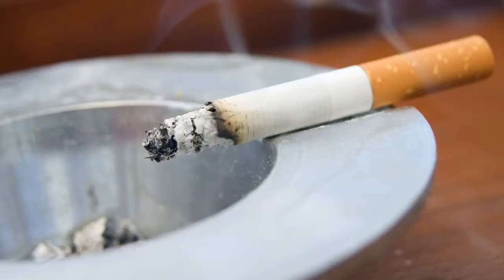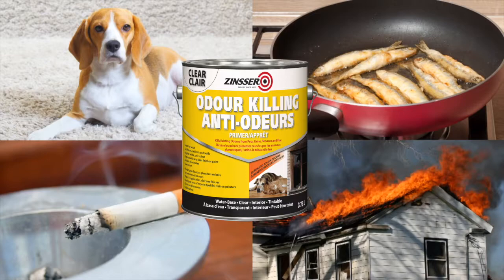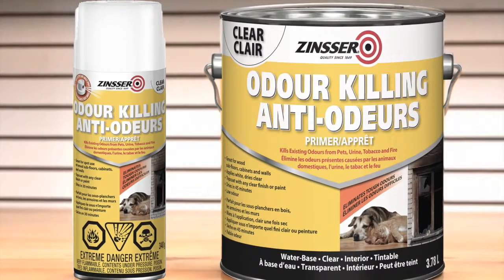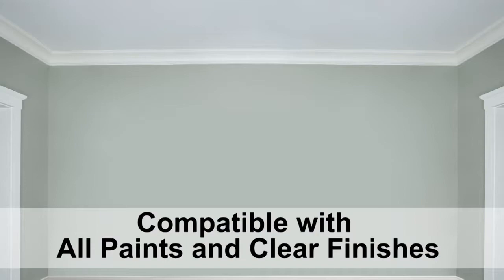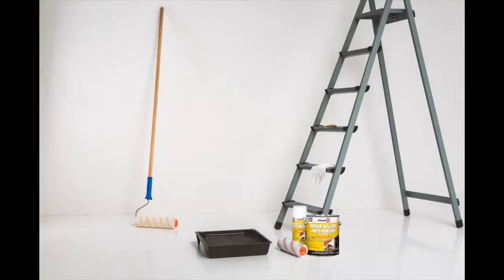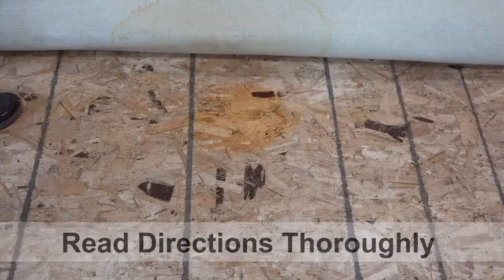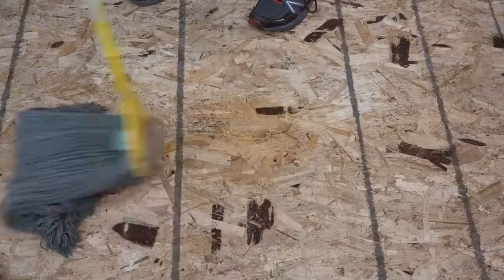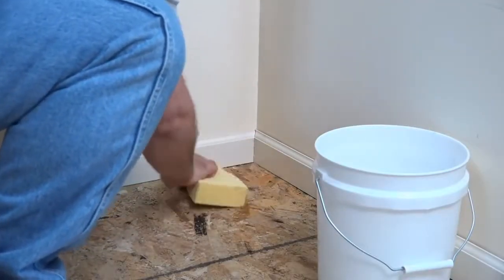Eliminate Pet Tobacco Fire Odours with Zinsser Odour Killing Primer!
Zinsser® Odour Killing Primer is a low odour, water-based primer that kills existing odours on interior surfaces. It applies white and dries fast to a clear, low sheen finish to permanently seal in odours. Odour Killing Primer is designed to eliminate difficult existing odours from pets (including urine), food, cigarette and cigar smoke, fire and smoke damage. Odour Killing Primer is compatible with all clear finishes and paints, both water and oil based.

- Suitable for use on all painted or unpainted interior surfaces such as wood floors, cabinets, walls and ceilings, including drywall, cured plaster, masonry, metal and PVC
- Applies white, dries clear
- Compatible with all paints and clear finishes
- Low odour formula dries in 45 minutes